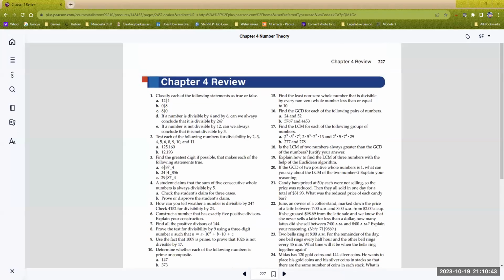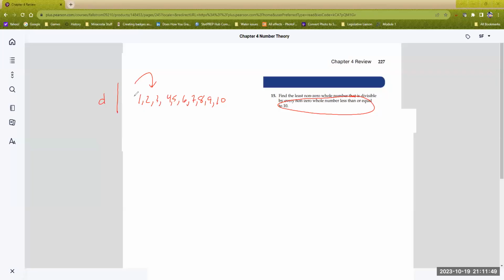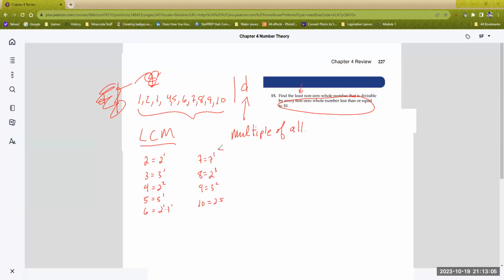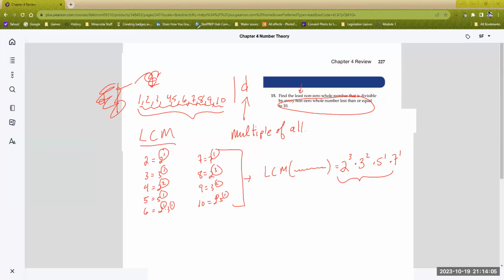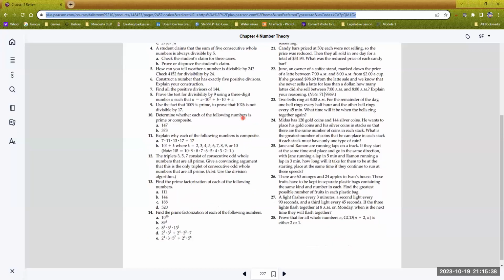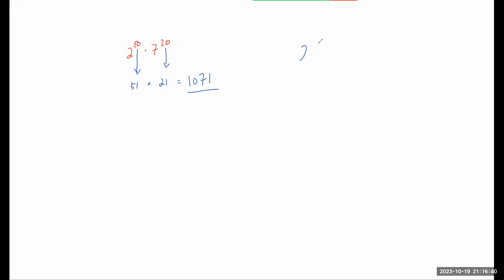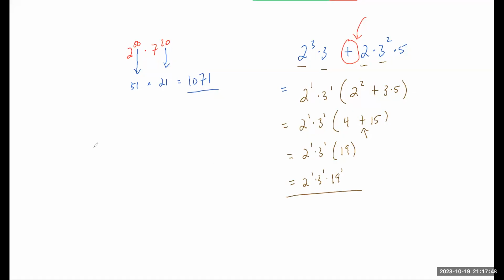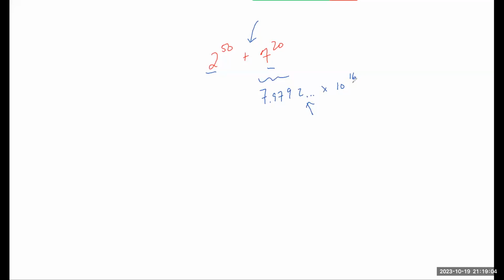Chapter 4 Review